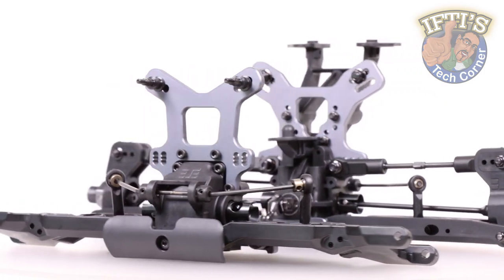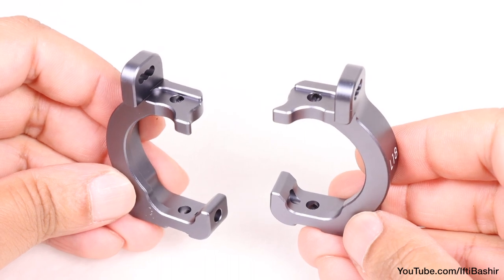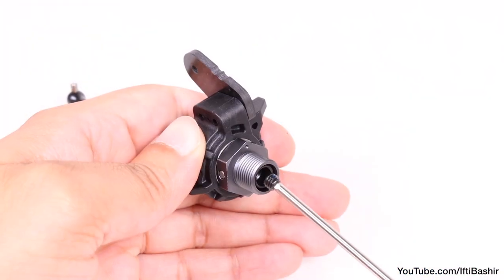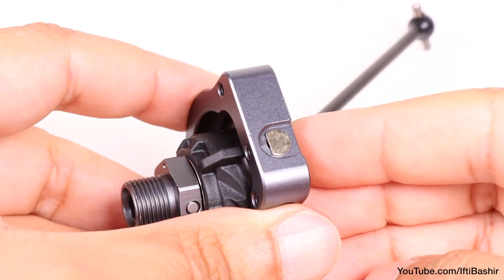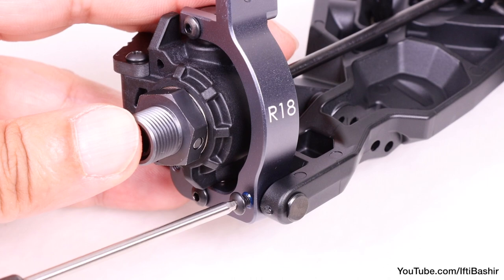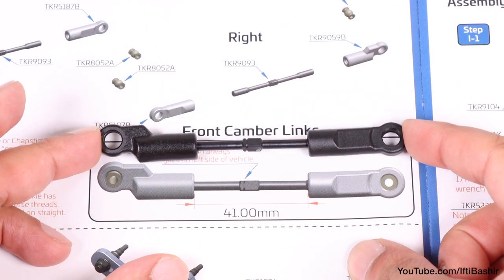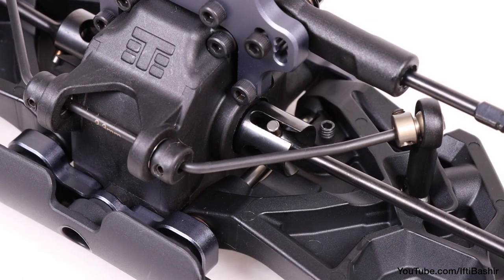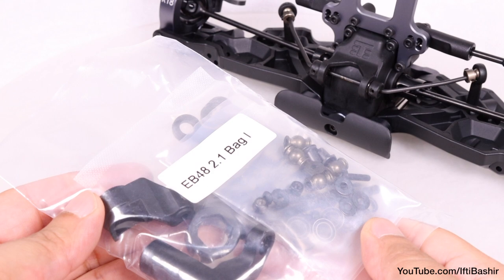#09 Tekno EB48 2.1 - BUILD SERIES - Kit Bag H : Front Spindle & Carrier Assembly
The Tekno EB48 2.1 is here with a large number of refinements and optional upgrades now included in the base package, and ready to rip up tracks all over the world!